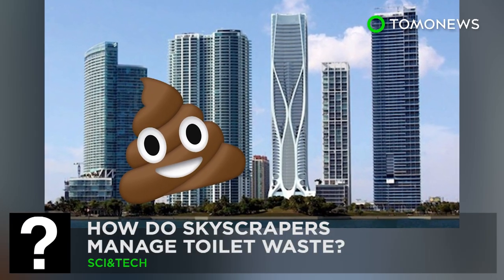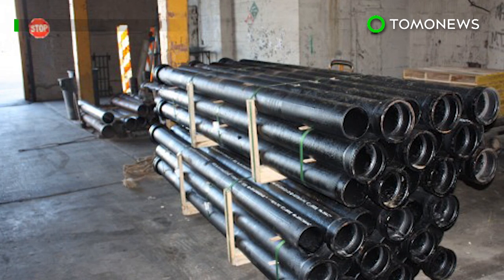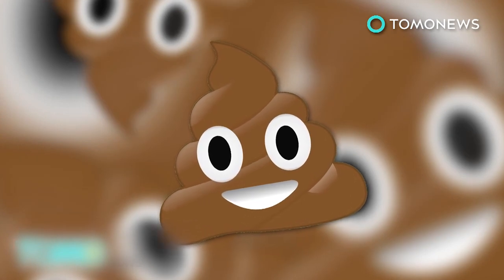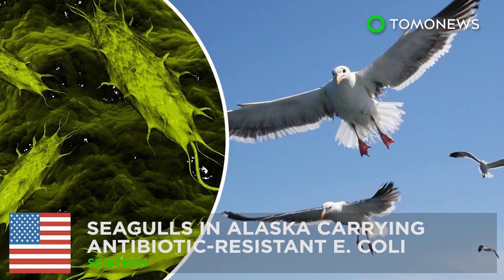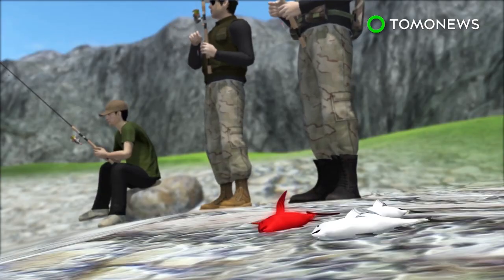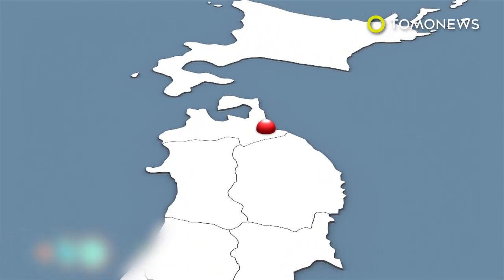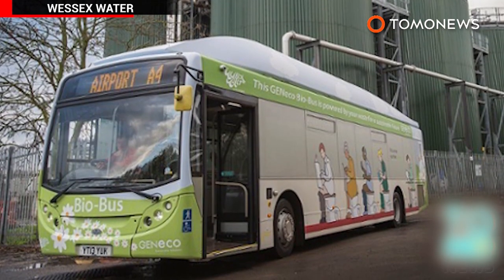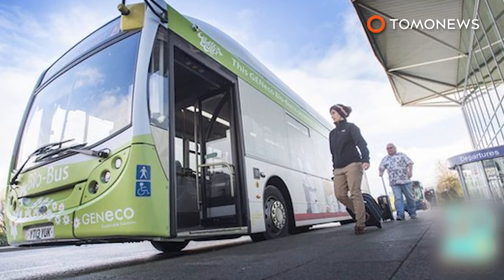Waste management: How do the world’s skyscrapers manage all their poop? - TomoNews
UNITED KINGDOM  — One of the more overlooked marvels of the modern skyscraper is its plumbing system, which handles the very important job of managing the building’s waste.

British drainage expert Mark Briggs, while speaking to the Daily Mirror, explained how waste flushed from a height goes down at speeds of up to 122 mph as it hits terminal velocity.

The bottom of the pipe levels out to slow down the flow and minimize any bounce backs.

Buildings 20 or more storeys high also need to have separate stacks or pipes for toilets in the first two floors, to prevent anything from spewing out.

The design of a toilet system depends largely on the number of appliances, and the amount of fluids those appliances are expected to discharge.

Since skyscrapers produce more fluid discharge, its drain pipes need to be much wider than those in single family homes.

Pipes are typically made from PVC, but some buildings use cast iron for extra protection against rats, fires, and the sheer pressure of tons of human waste rushing through them.